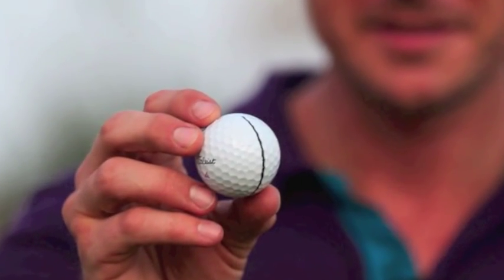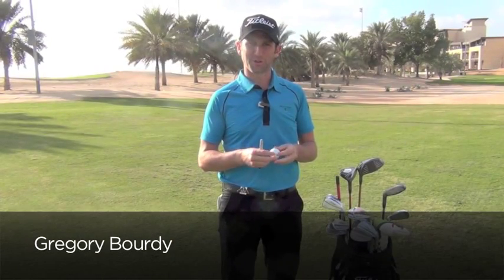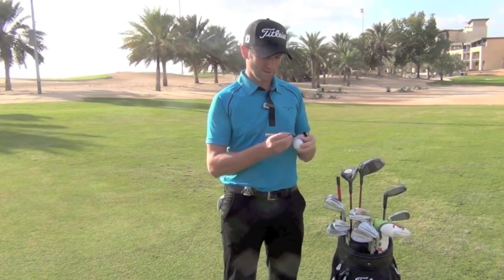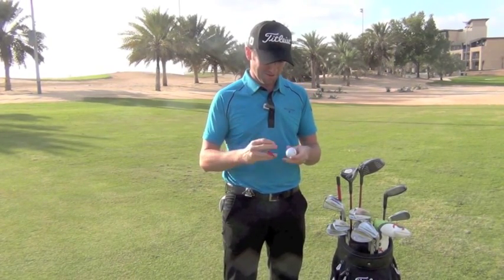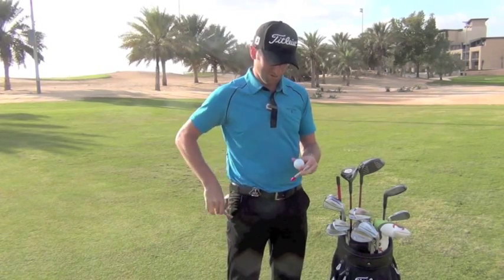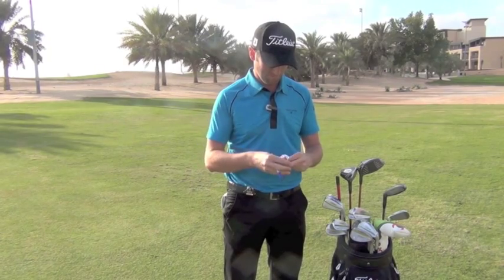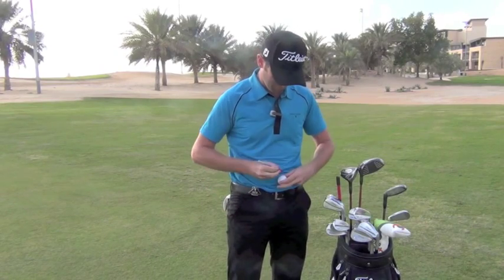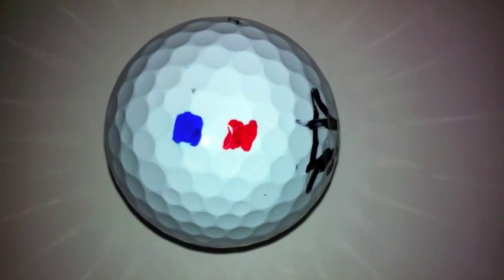Henrik Stenson, Gregory Bourdy, Branden Grace: How I mark my ball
Henrik Stenson, Gregory Bourdy and Branden Grace show us how they mark their Titleist and Callaway golf balls...